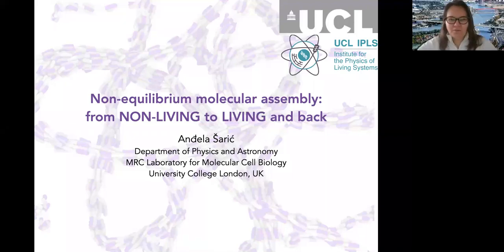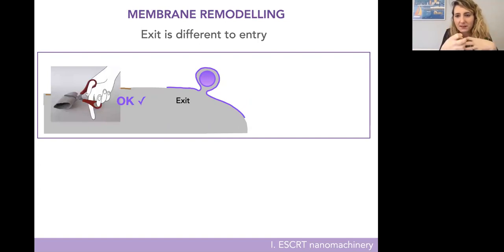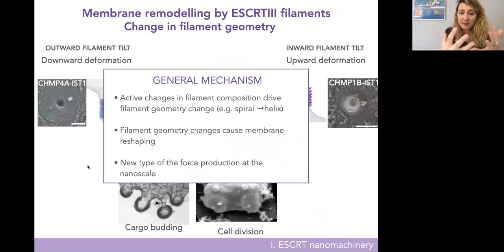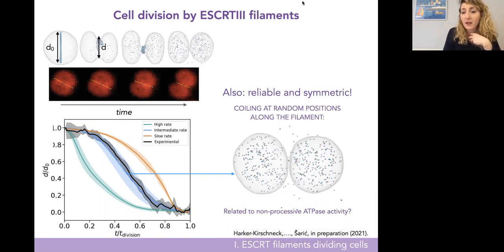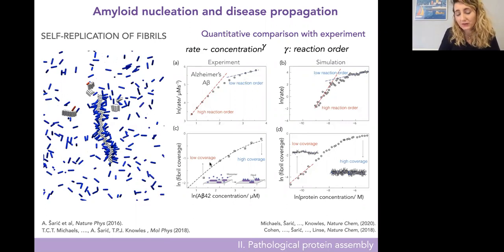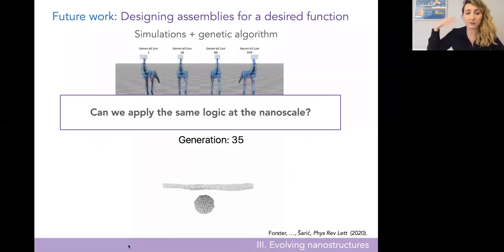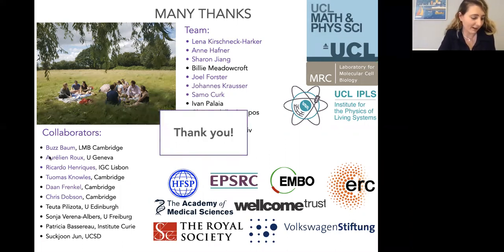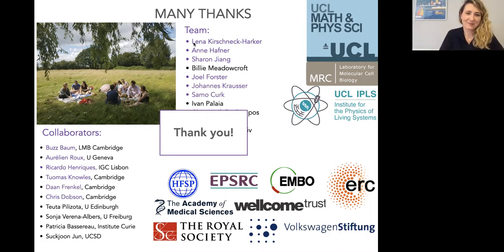Life Sessions/Bioinfo4Women: Non-equilibrium molecular assembly: from NON-LIVING to LIVING and back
Speaker: Andela Saric, Department of Physics& Astronomy, MRC Laboratory for Molecular Cell Biology, University College London.

Abstract:
Identifying the principles that govern the emergence of organisation in non-equilibrium systems remains a central challenge of modern soft matter and physical chemistry. In a living cell, non-equilibrium conditions are necessary for functionality and are maintained by chemical gradients and mechanical forces. These conditions drive the reversible assembly of molecules into large-scaled functional structures that produce work needed for cellular trafficking, motility, division, and healing. When molecular assembly occurs without energy input, irreversibly, severe pathologies can occur.

Today I will present our research on computational modelling of molecular self-assembly processes, in healthy and diseased states. I will discuss the example of active elastic filaments (ESCRT-III) that dynamically change their geometries to reshape and cut cell membranes. I will present comparisons of our simulation results to cell reshaping processes across evolution — from cellular trafficking in eukaryotes to cell division in archaea. I will then discuss our work on modelling pathological amyloid aggregation involved in neurodegenerative disorders, which occurs via passive nucleation and self-replication processes. I will finish with our recent efforts in computationally evolving assemblies to perform a desired function.